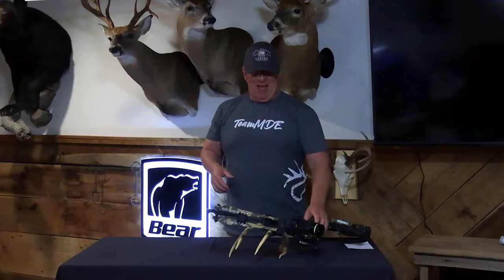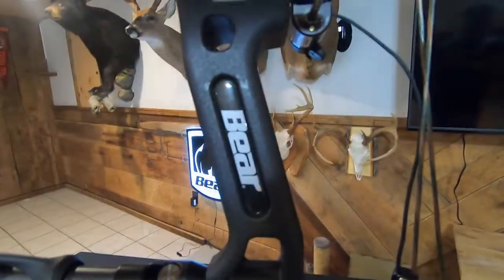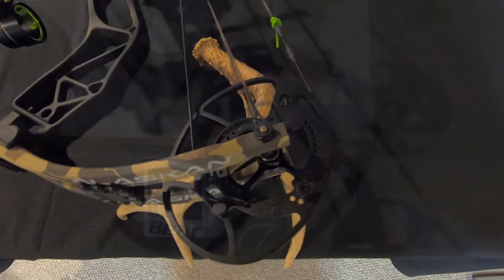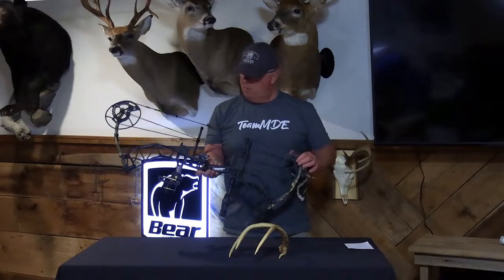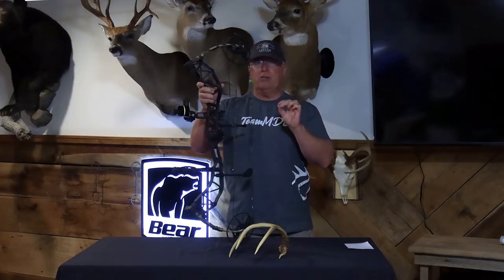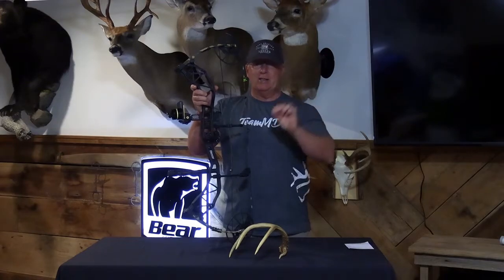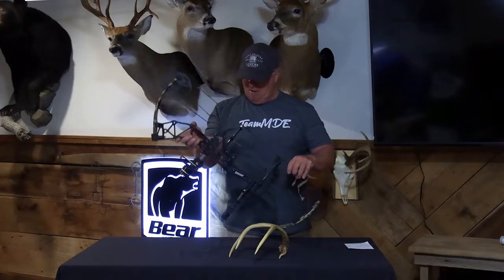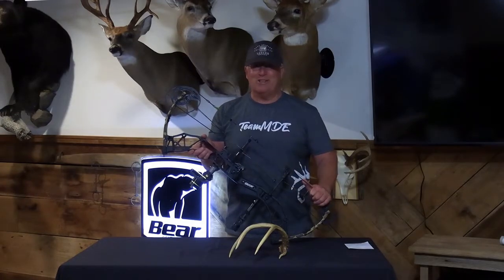Bear Alaskan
The Silver Fox of MDE Outdoors, goes over why he chose the Bear Alaskan as his bow of choice for 2022.